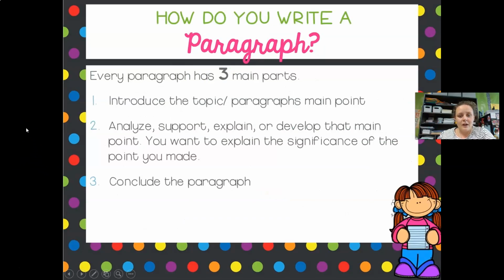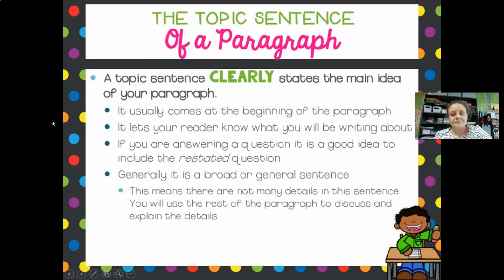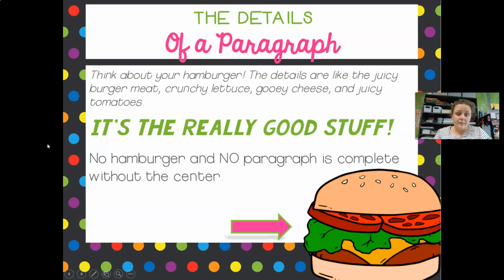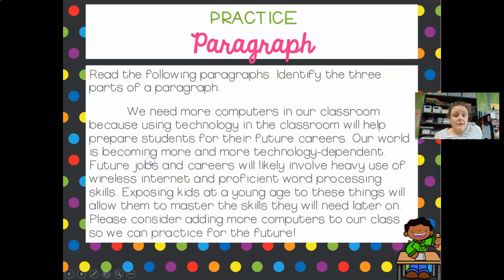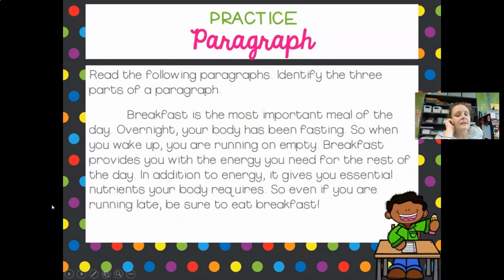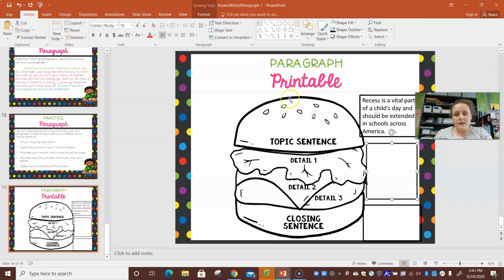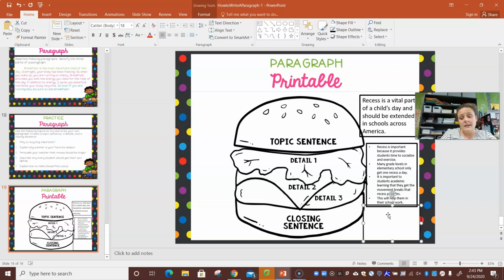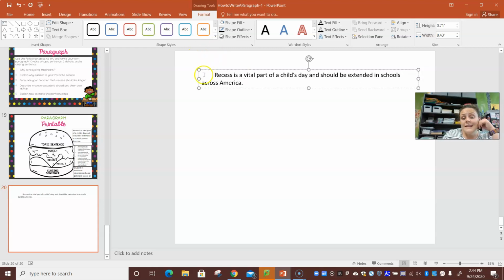How to Write a Paragraph